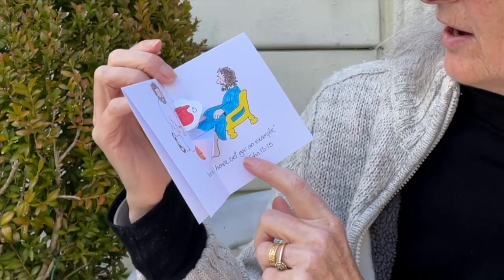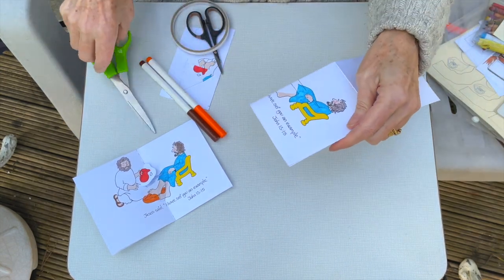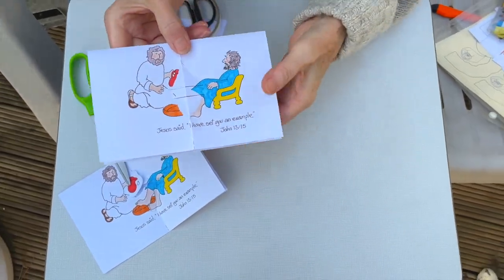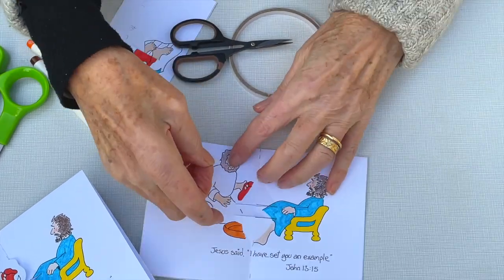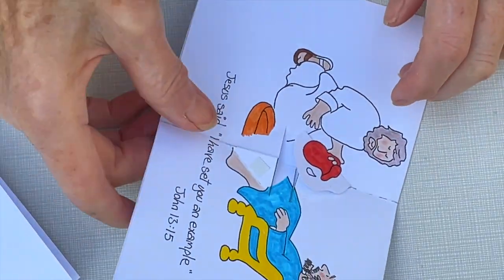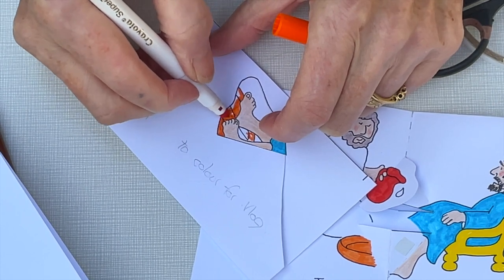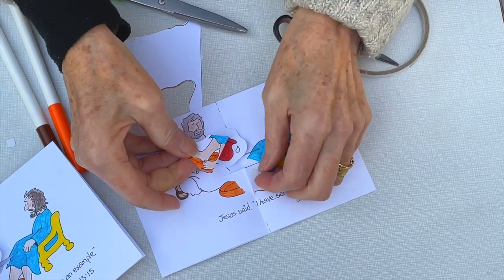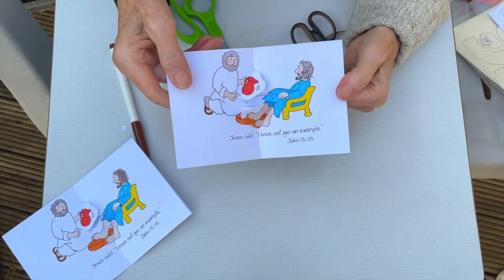BIBLE CRAFTS | Jesus Washes the Disciples Feet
Try this fun Sunday school craft. Jesus washes his disciples' feet in a true act of humility and honour to his friends.

"I have set you an example that you should do as I have done for you."
John 13:15